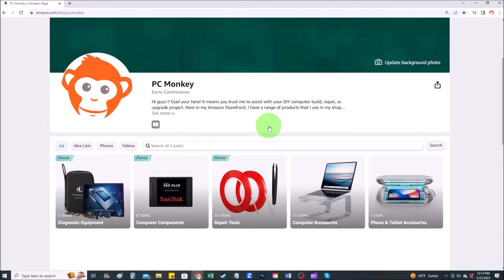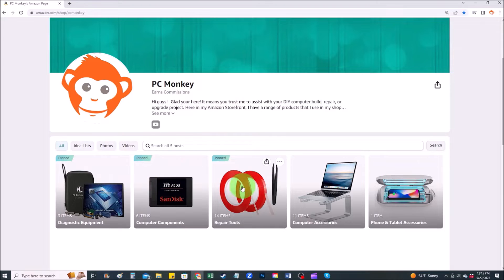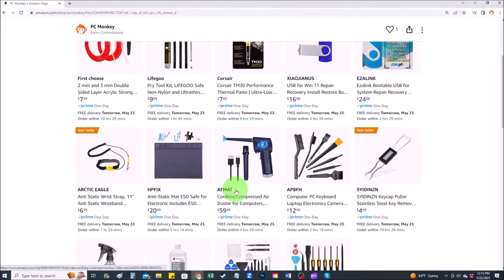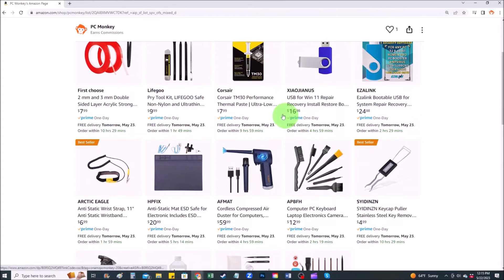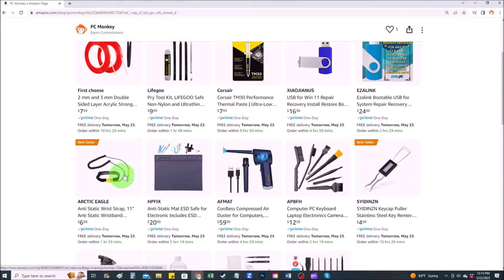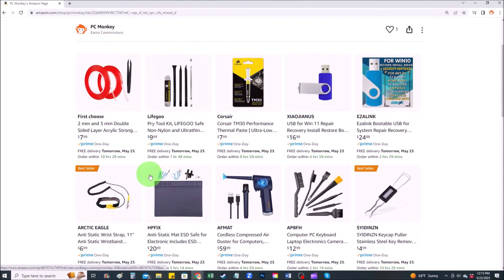How To Fix Blue Screen (BSOD) / Preparing Automatic Repair Error for MSI Computer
This video will help you start troubleshooting your MSI computer if it gets stuck in a variety of Blue Screen errors, aka BSOD (Blue Screen of Death;) as well as a Preparing Auto Repair error at startup.  Keep in mind, an overheating computer, liquid spill, physical impact or other notable issue may contribute to your computer not working and can help you know where to start troubleshooting.

FAQ's:
Q:  What keys did you hit?
A:  BIOS was Delete.  Recovery Options was F3.

Q:  I cannot change the options for Legacy or changing them did not help.
A:  If you cannot change the settings in BIOS, or if changing them does not help, continue on with the rest of the video.  What was the result of the diagnostic scan?

Q:  None of the steps seen here work :(
A: If you cant find any Recovery or Repair options in BIOS, or if they did not work and if reseating the HDD does not help, you may be looking at a bad OS or a bad HDD.  You can try reinstalling the OS to make sure thats not the issue, but if that fails, your most likely looking at a bad HDD and it should be replaced.  You can see replacement and upgrade HDD's and SSD's To learn the difference between HDD's and various types of SSD's, view this video Let me know if you would like any help with that :)

(edited 7/25)